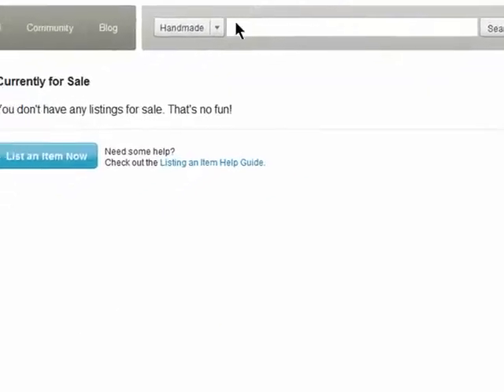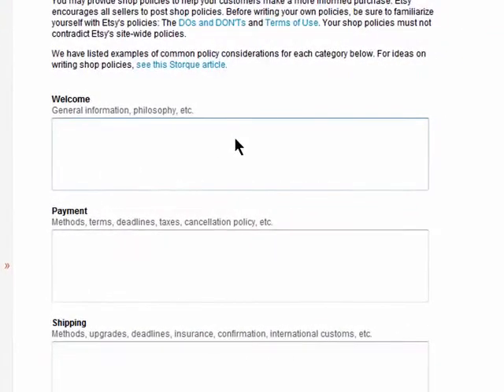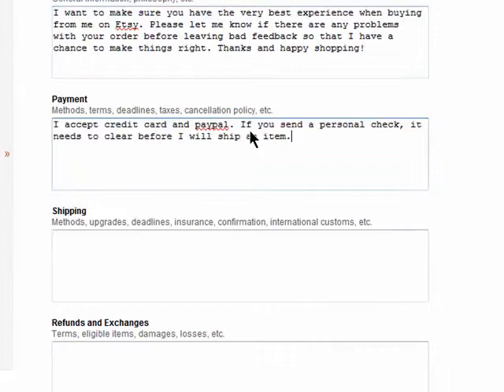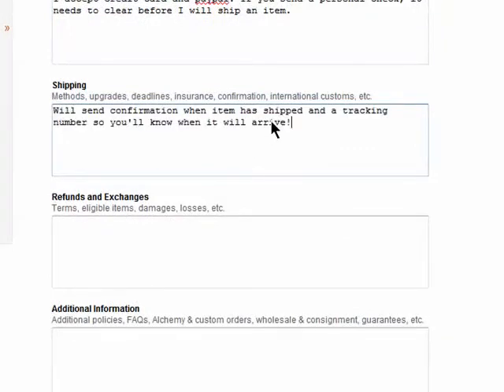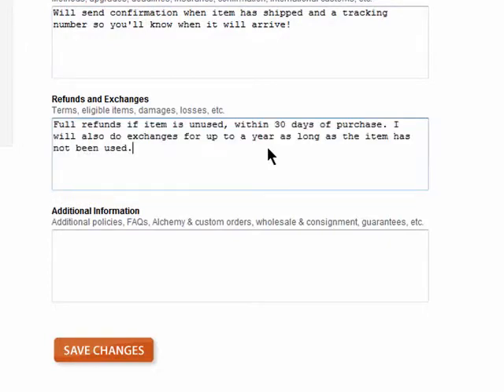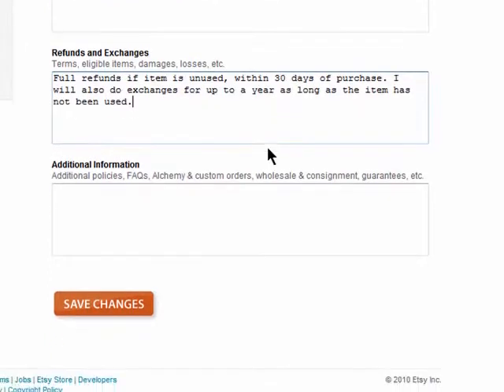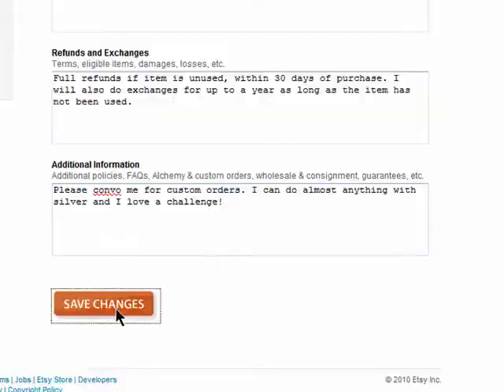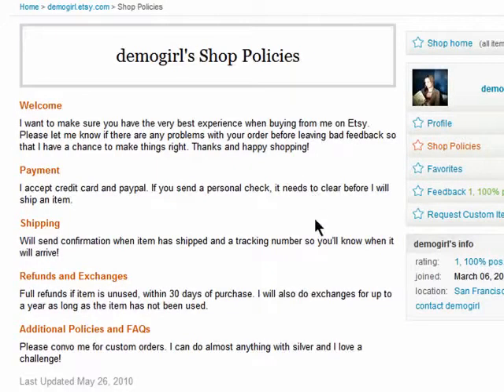Setting shop policies on Etsy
While setting up your Etsy account, you will want to know how to set store policies. Your policies will show your potential buyers what sort of payment methods you accept, your refund and exchange policy and more.